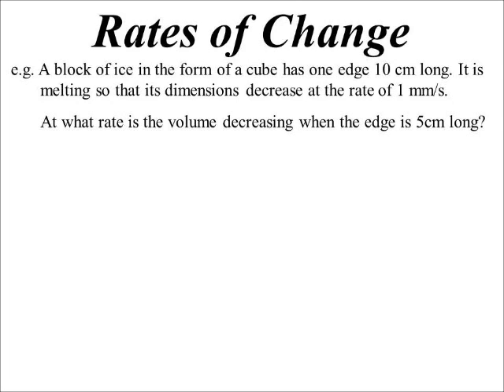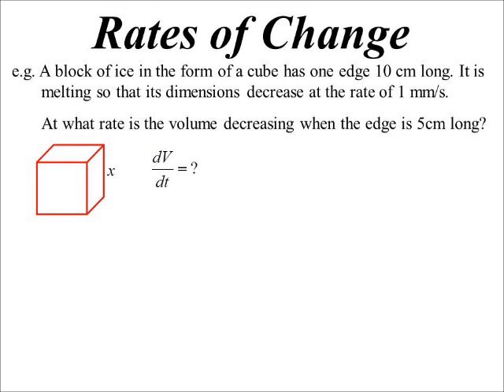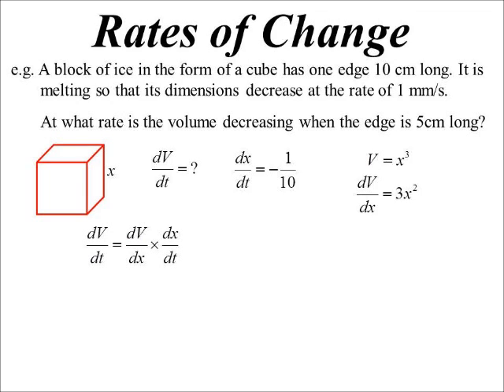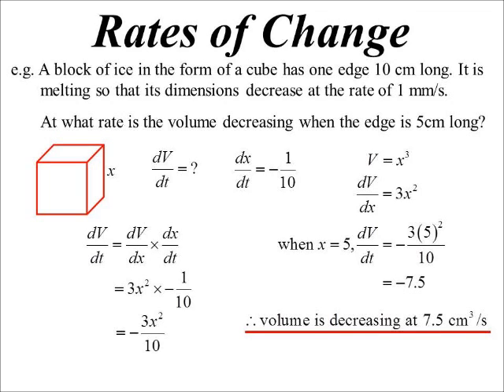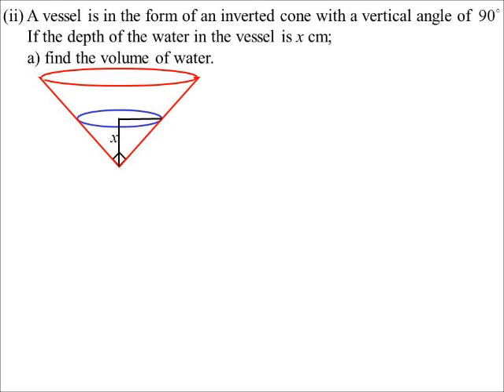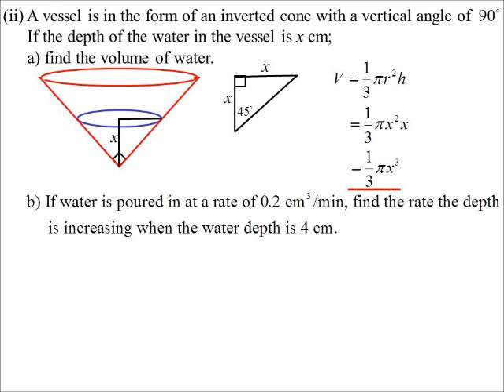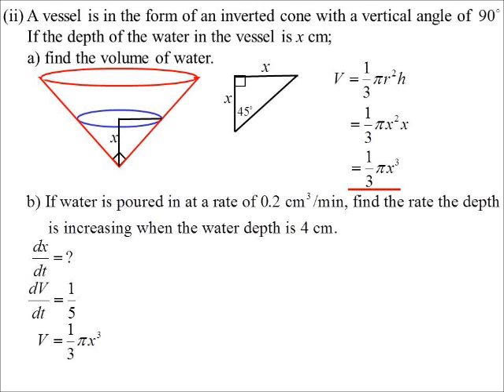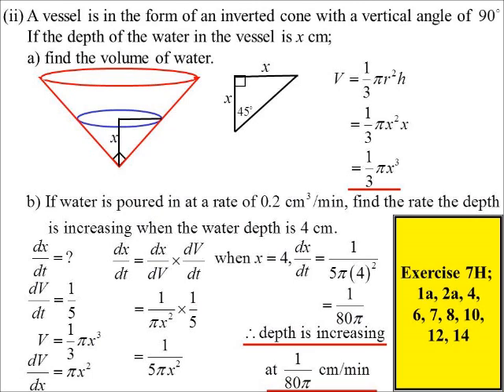11X1 T09 07 rates of change 2016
Anything that involves a change in some quantity can be measured using derivatives.